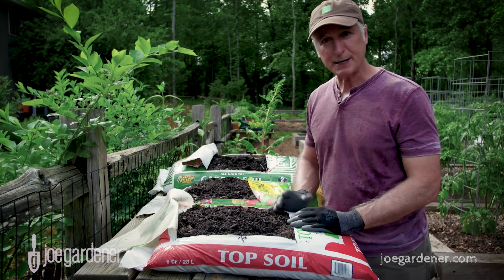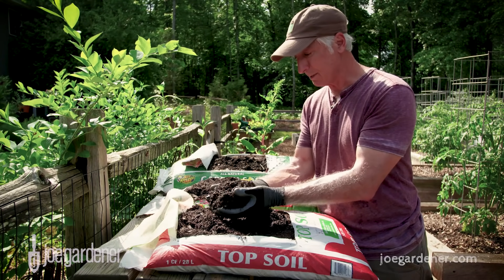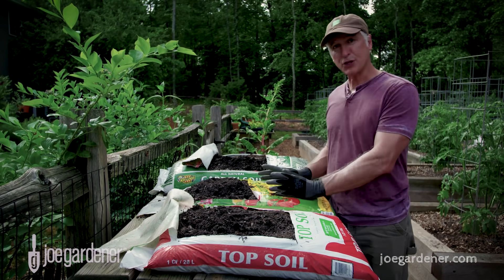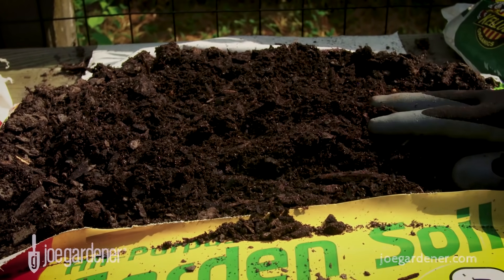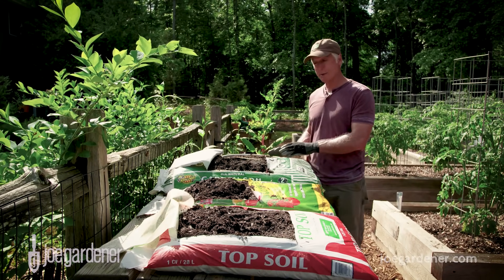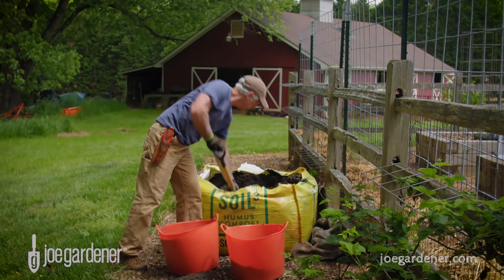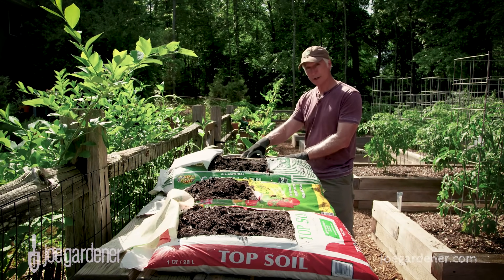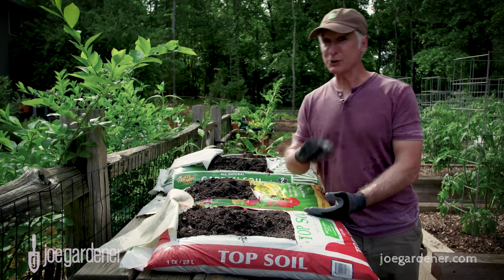Understanding the Differences in Bagged Soil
When it comes to buying soil for your in-ground or raised garden bed, you get what you pay for but you have plenty of choices. Listen to @joegardenerTV break down how to get the biggest bang for your buck when it comes to purchasing soil for your garden.